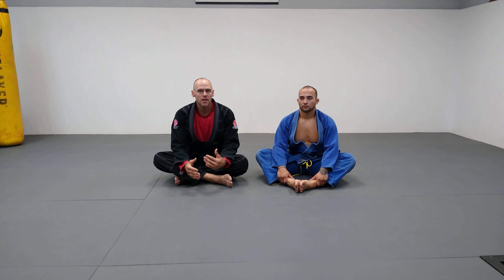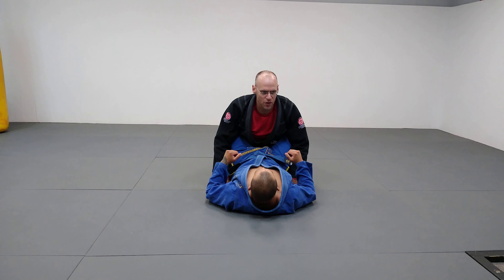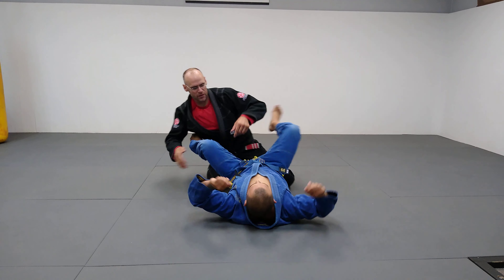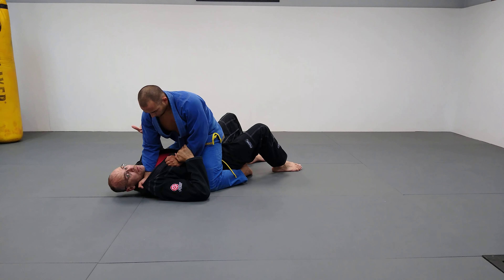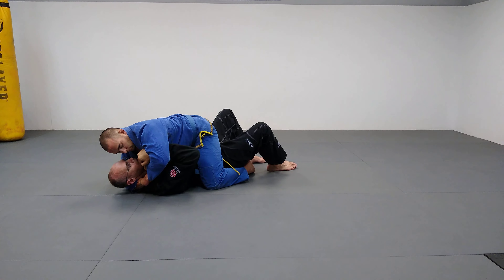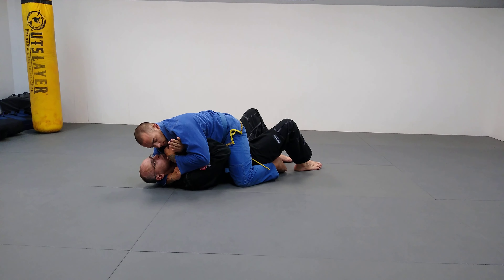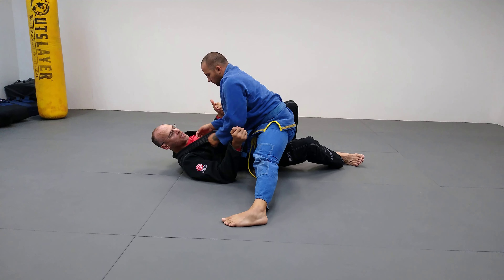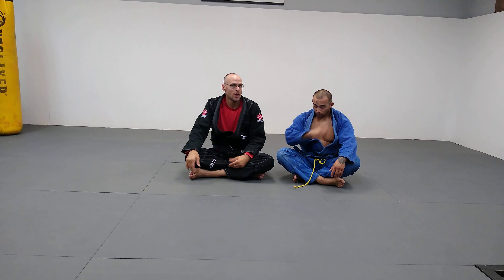This tip will help you shut down most gi chokes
In order to stop the majority of gi chokes, the second hand has to be stopped. Stopping the second hand is going to stop the majority of all gi chokes. Always look for that second hand and the frequency of getting gi choked will significantly decrease.